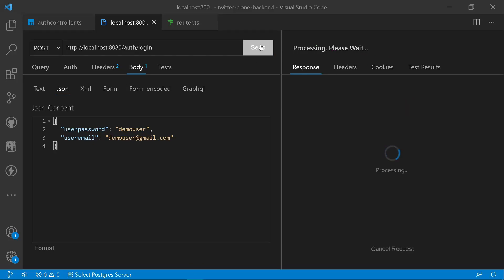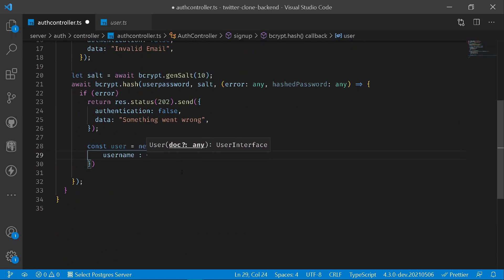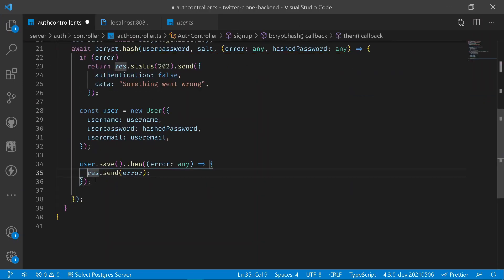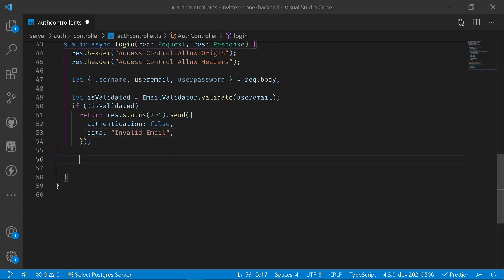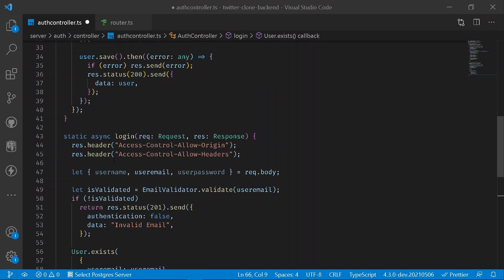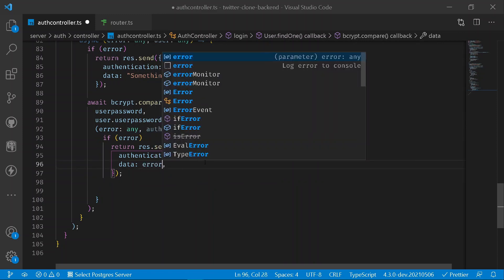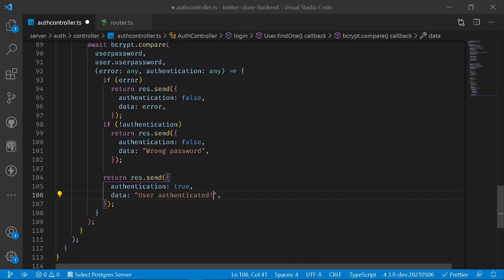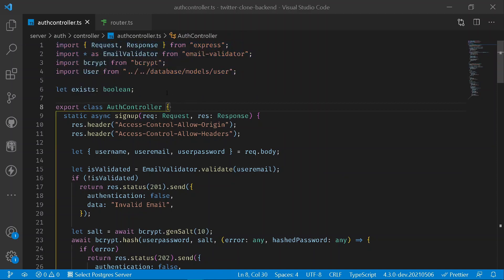Flutter Web App - Twitter Clone : MongoDB CRUD | Flutter Web Responsive UI